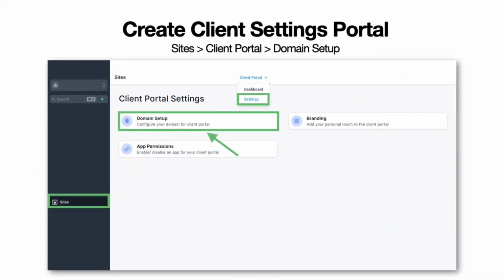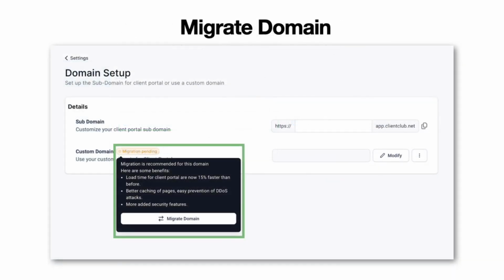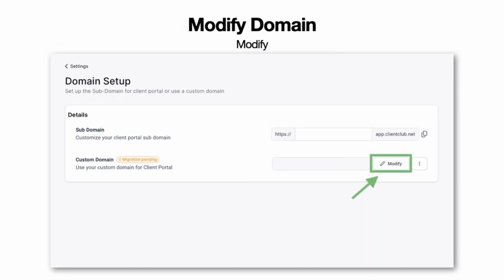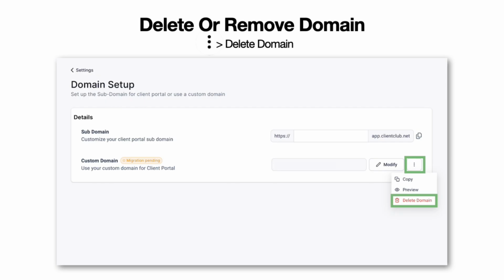How to Use Domain Connect Integration With Client Portal to Simplify Portal Access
In this tutorial, we’re excited to share how you can simplify access to your Client Portal by using the Domain Connect Integration. This feature lets you connect your own custom domain to your portal, so your clients—or in the case of course creators, your students—can access everything they need through a branded, easy-to-remember URL. It’s a small touch that makes a big difference in how professional and seamless your business feels to the people you serve.

So, why is this feature so important for your business? Let’s say you’re an online course creator. You want your students to feel like they’re stepping into a fully branded learning space, not just a generic dashboard. By linking your domain to the portal, you’re giving them a familiar and trusted entry point to their course materials, assignments, and discussions. It helps you build a sense of community, gives your brand more visibility, and makes the overall experience more polished. Whether you're working with clients or students, having a custom domain adds that extra level of professionalism and trust.

In this video, we’ll walk you through exactly how to connect your domain to the Client Portal using the Domain Connect integration. You’ll see just how quick and simple the process is, and how it can instantly upgrade the way people interact with your business online. From setup to launch, we’ve got you covered step by step so you can get up and running smoothly.

Don’t miss out—if you're ready to improve your branding, create a better user experience, and present your business in a more professional way, this tutorial will show you how. Watch now and give your portal a clean, custom look your clients will appreciate.